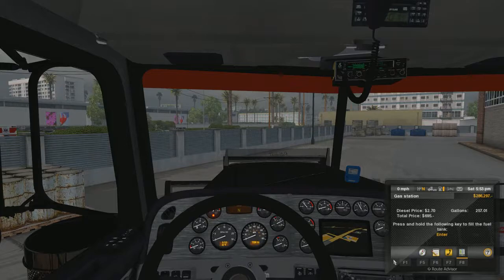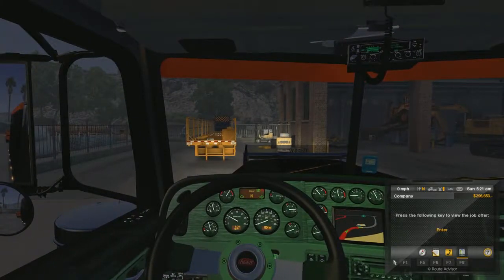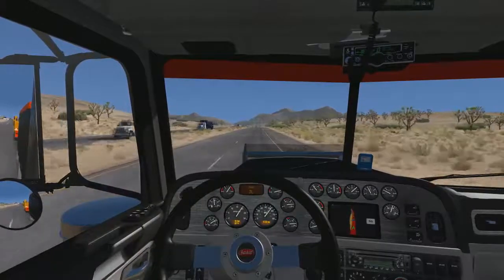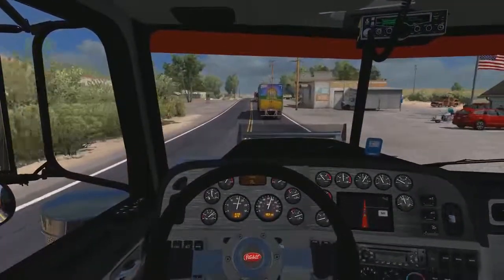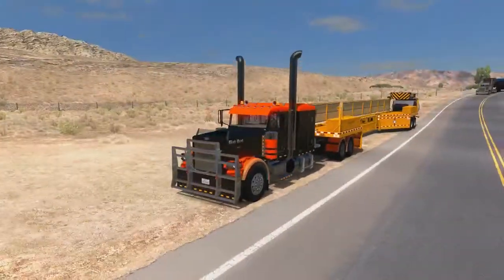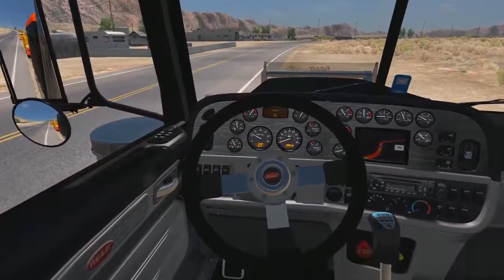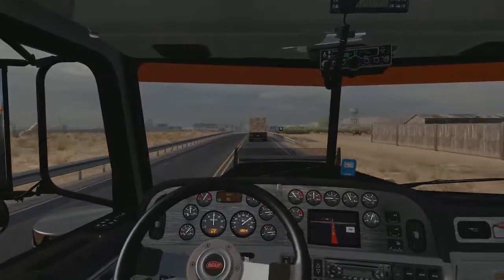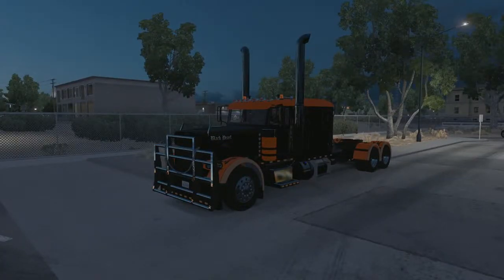American Truck Simulator | Million Dollar Company Run | Live Stream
Hello, this is the Twitch Archive of my Live Stream on Monday Night.  We did a single player run on American Truck Simulator.

My Gaming Specs:
Custom Build by ME!

CPU: Intel I5-7600k
RAM: 16GB Viper 4 DDR4
GPU: MSI Gaming X GForce 1060 6GB

Editing Software:
iMovie (When Editing on Mac)
Sony Vegas Movie Studio Pro (Editing with Lately)

Music Used in Videos:
LSPDFR:
Intro: Light- Krakn [NSC Release]
Outro: Heart - Different Heaven & EH!DE [NSC Release]
Regular Videos: